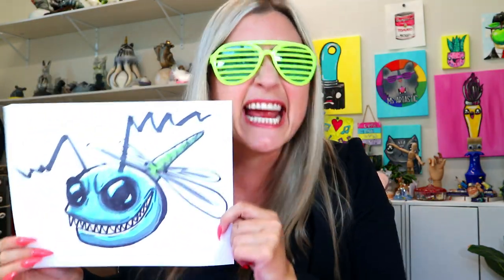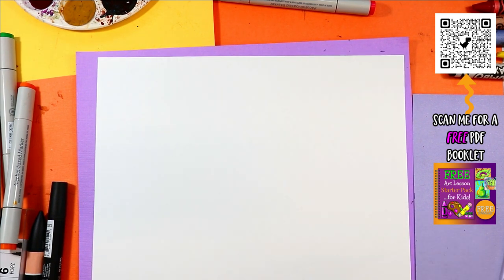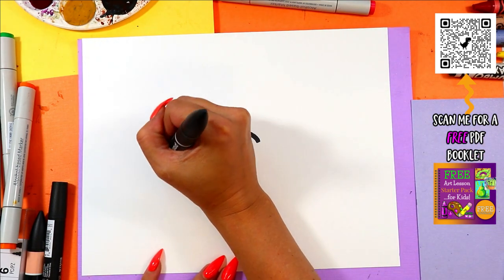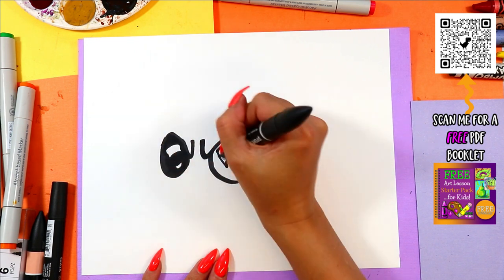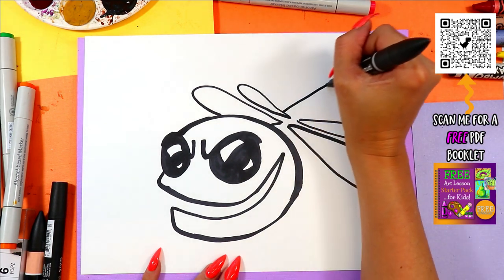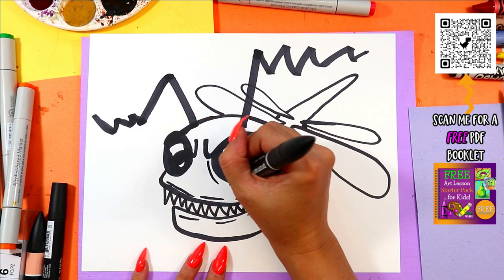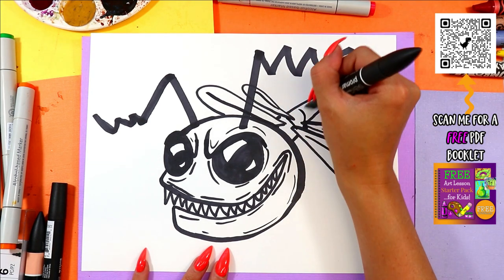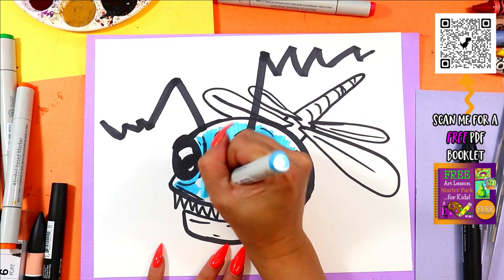How to Draw a Dangerous Dragonfly for Kids!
Learn how to draw a Dangerous Dragonfly in this step-by-step tutorial. Whether you're an aspiring artist or just looking for a fun activity, this easy-to-follow guide will help you create your own Cool Pig. From vibrant colors to intricate details, you'll discover everything you need to know to bring your Cool Pig drawing to life. So grab your pencil and paper and get ready to explore and experiment making beautiful art!

4) Ms Artastic Blog | Art Education Resources & Tips: VISIT MY Art Education Blog